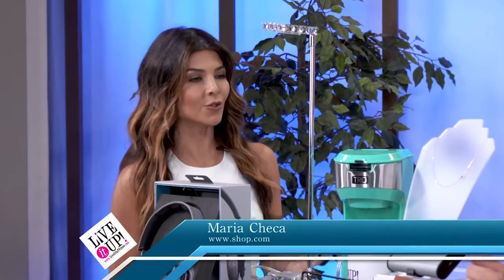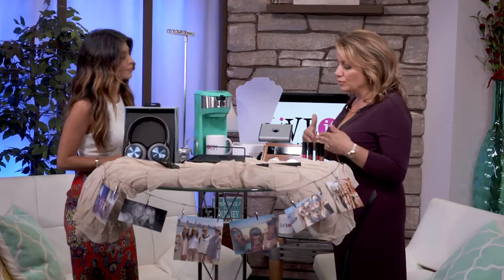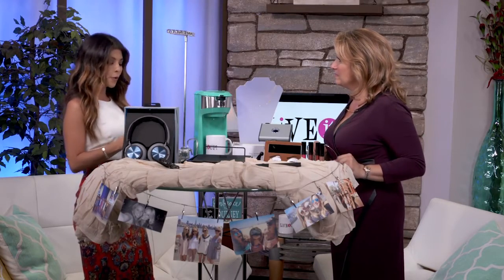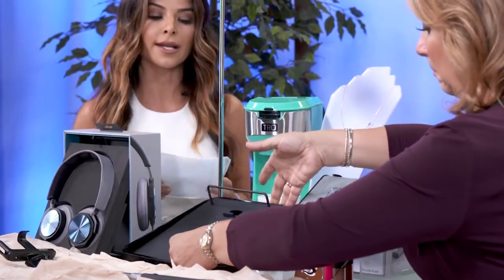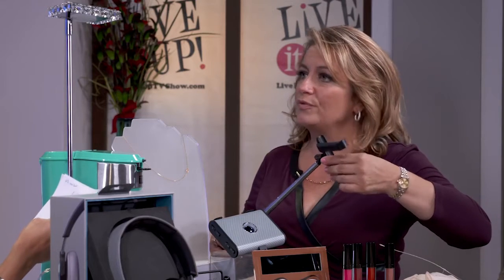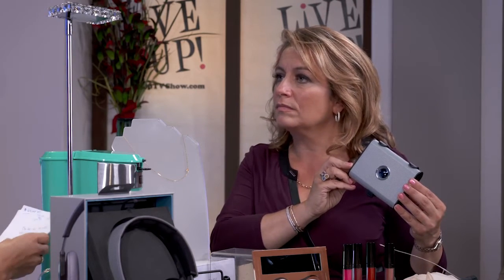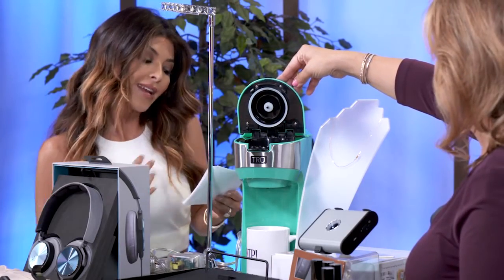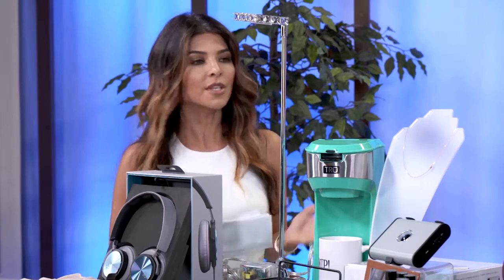MA in the News: Live it Up! College Dorm Essentials with Maria Checa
Maria Checa goes over these SHOP.COM College Dorm Essentials with Live it Up!